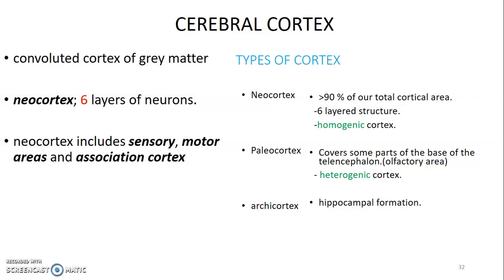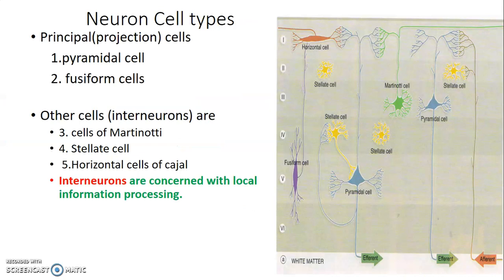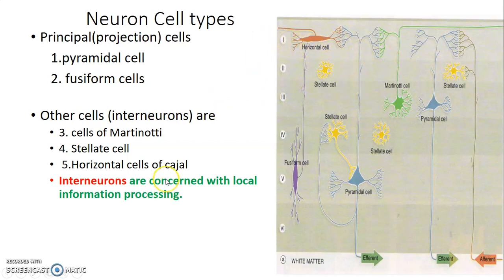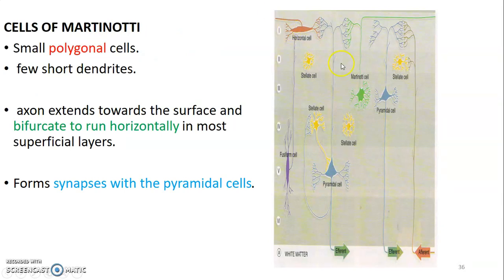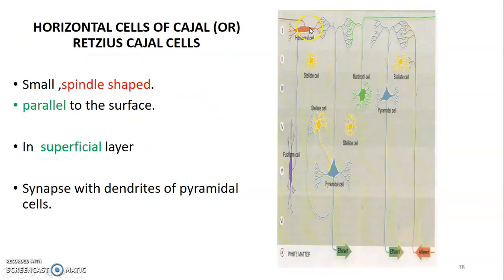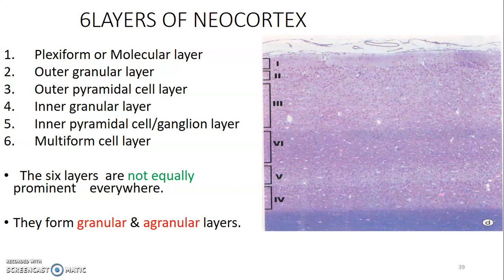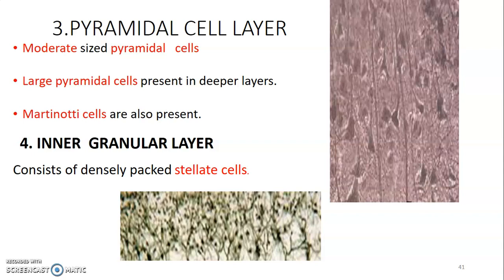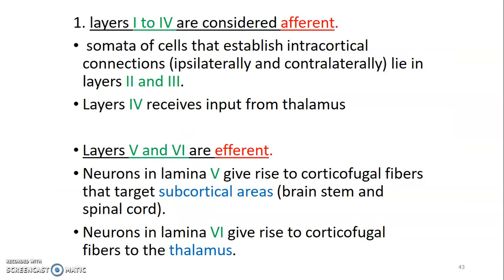Histology of CNS (3)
okay, welcome back!! Lets round off our discussion on the Histology of the Central Nervous System (CNS).
Please feel free to drop your comment, question or contribution in the comment section below.

Join us on Telegram where we do some brainstorming everyday:
Anatomy Book Club (Telegram)

Happy learning!